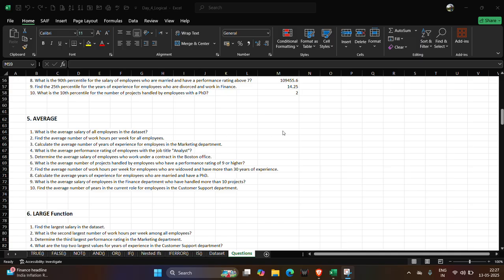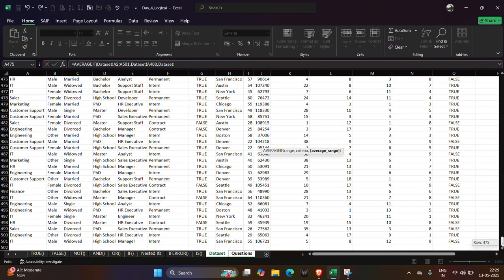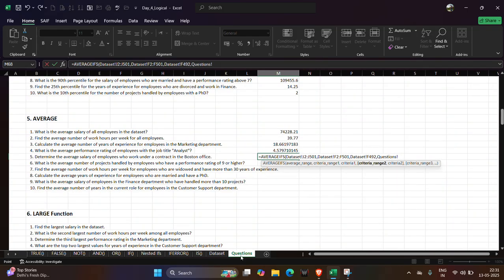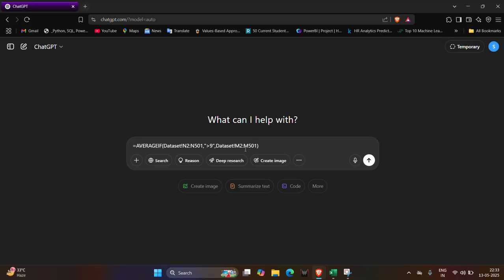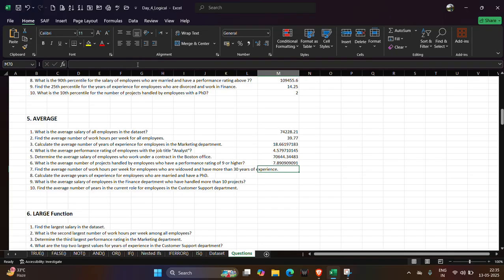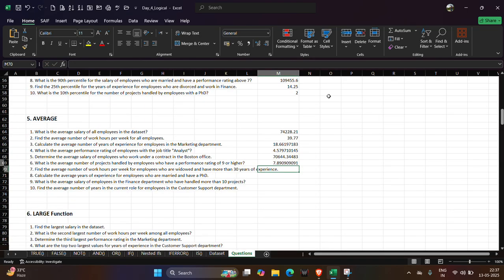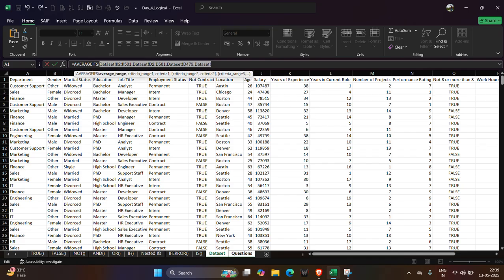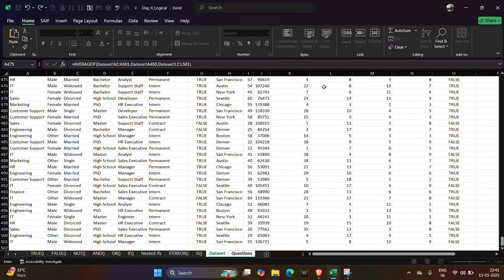Solving Excel Average Questions | Excel for Data Analysts & Beginners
Here, I go through revision concepts in Excel and answer live percentile-based questions — ideal for interviews, data analysis practice, or school revision.
Whether you're revising for Excel fundamentals or getting ready for your next data analyst job, this video is your fast guide to a median function mastery of Excel and document-related reasoning.

Covered Topics:
Excel Median Function Explained
Step-by-step question resolution
Fast revision for Excel interviews

Keep reading and upgrade your spreadsheet game!